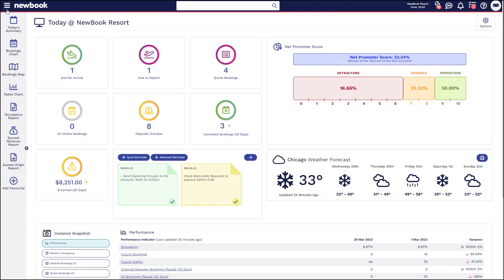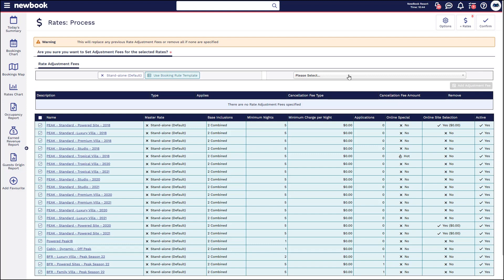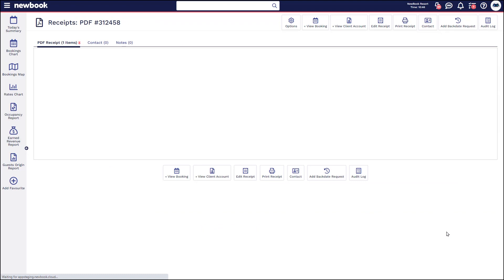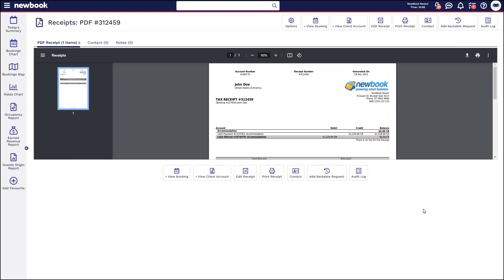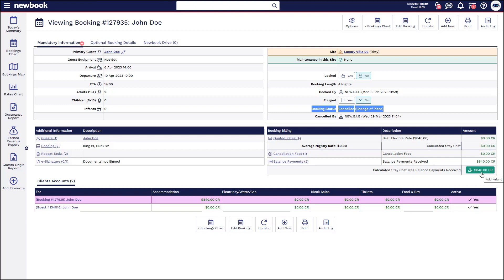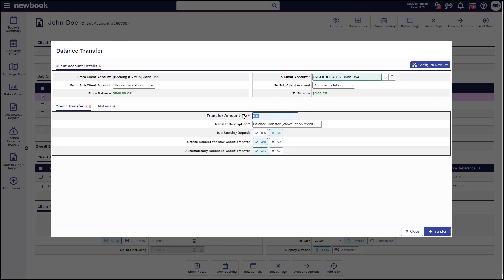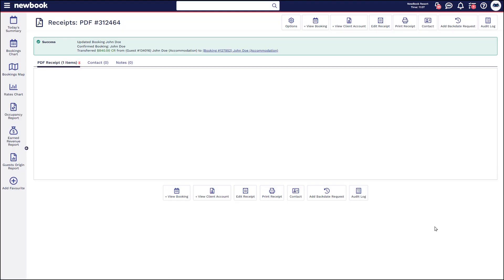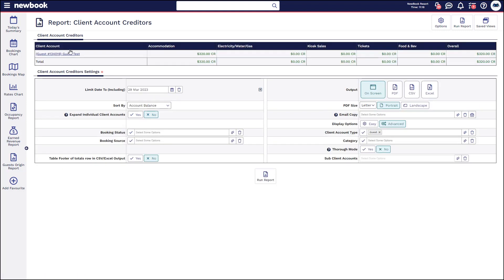Cancellations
In this video you'll learn everything you need to know about managing cancellations within your Newbook system.

0:00 Intro
0:29 Booking Rule Templates
1:47 Rates
2:43 Viewing Booking
4:00 Receipts
7:03 Global Search
11:24 Cancelled List
12:25 Report: Client Account Creditors